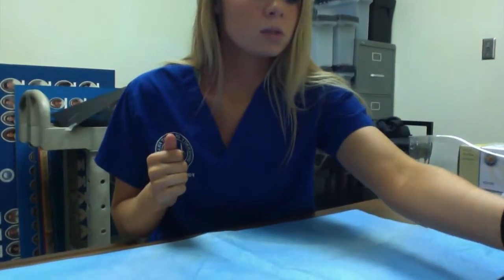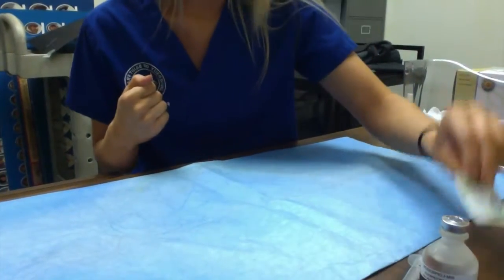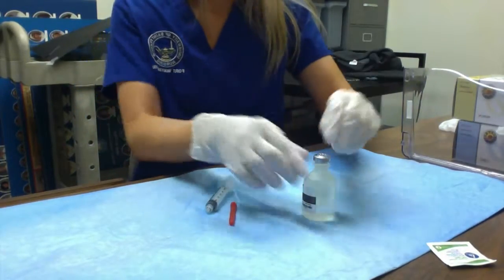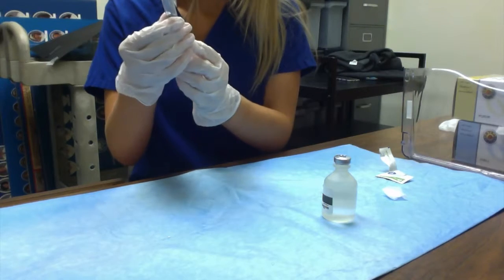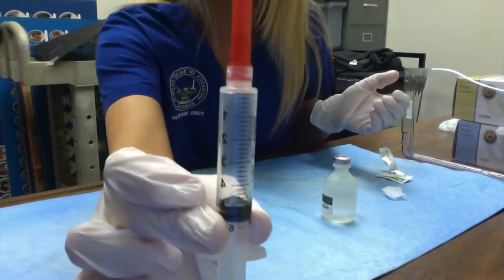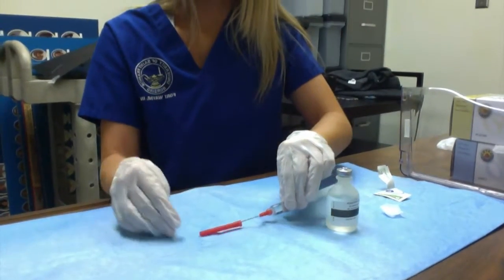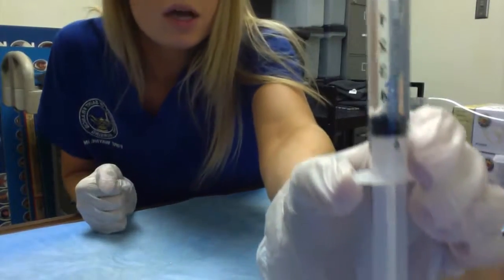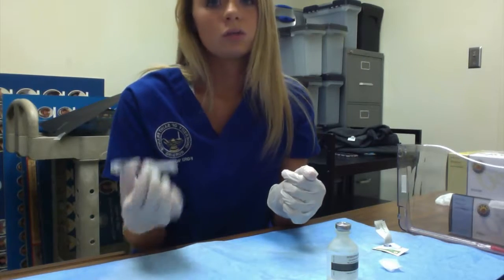Meghan Winebrenner Lopressor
USF BSN medication drawn from a vial video check off